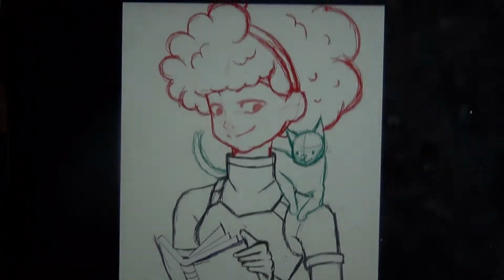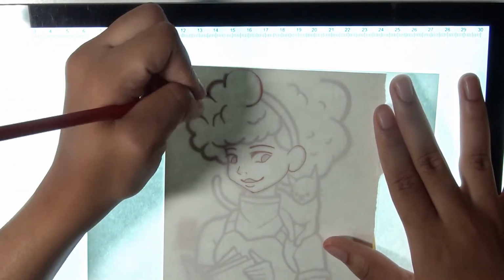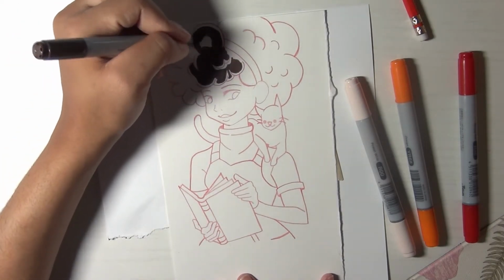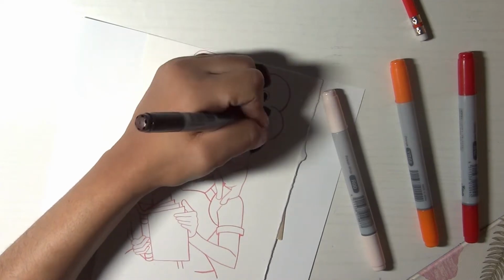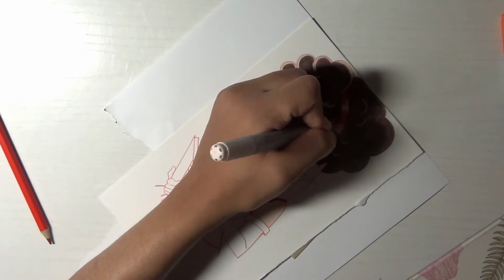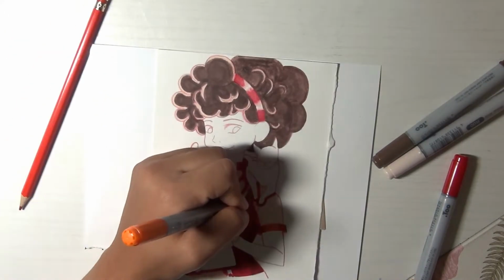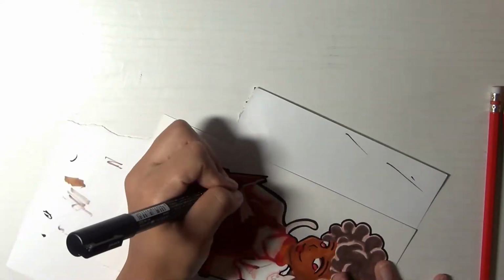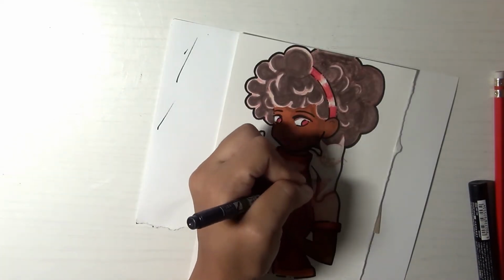Copic Speedpaint [Ruby]copicmarkers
Hello everyone! I'm back with a new video and today, I'm drawing an illustration that was suppose to be originally a three marker challenge. Overall I love the outcome and cannot wait to post more art videos.

The Instagram I mentioned in the video, please check them out the poses they create are very useful

About Me:
Favorite Theme To Draw: Fantasy, Urban Decay, Witches and Manga
Favorite Bands: MAN WITH A MISSION, AQUA TIMEZ, FLOW and BACK-ON
(As you can tell I love to listen to Japanese Rock lol)
Favorite Hobbies: Gaming, Listening To Music, Crochet and Voice Acting
Dream Jobs: Fulltime Illustrator
Favorite Artists:
(I get a lot of inspiration looking their art please check them out on Instagram their amazing!!!)